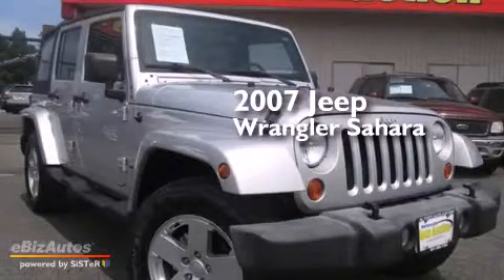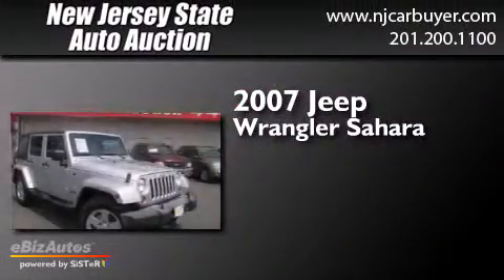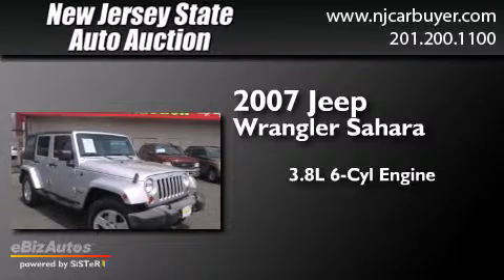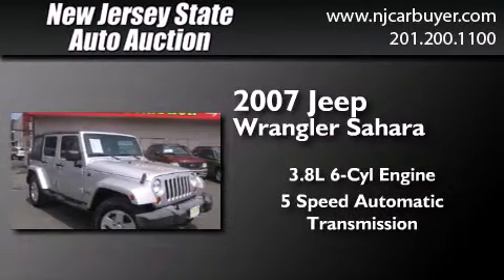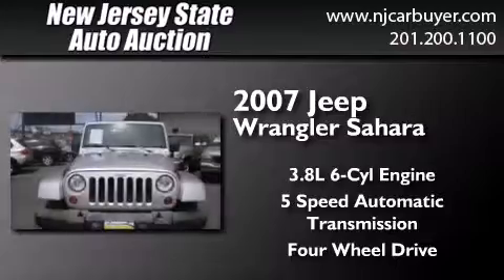Pre-Owned 2007 Jeep Wrangler New Jersey NJ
We have been honored to serve the Jersey City NJ area , we promise that your experience at our dealership will exceed your expectations ! Year : 2007 Make : Jeep Model : Wrangler Engine : 3.8L V6 MPI Trans . : Automatic Exterior : Bright Silver Metallic Miles : 91,444 Interior : Dark/Medium Slate Gray New Jersey State Auto Auction 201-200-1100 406 Sip Ave Jersey City , NJ 07306 -- NJ NY Used Cars For Sale at New Jersey State Auto Auction -- Call Now